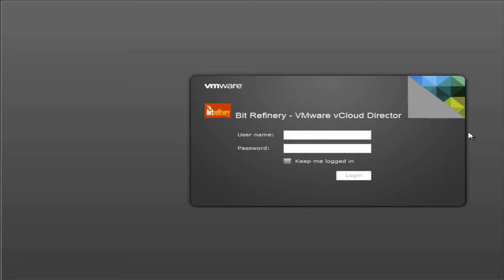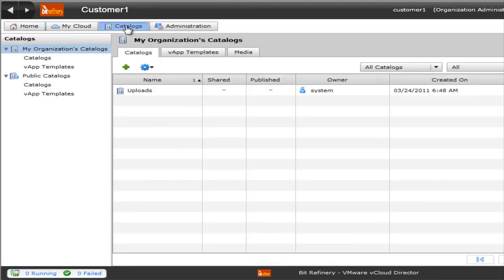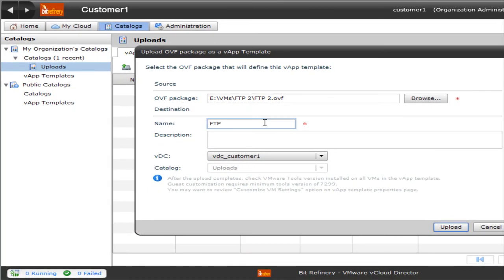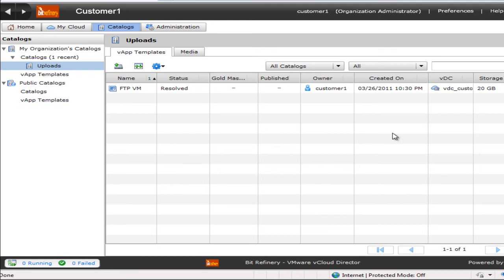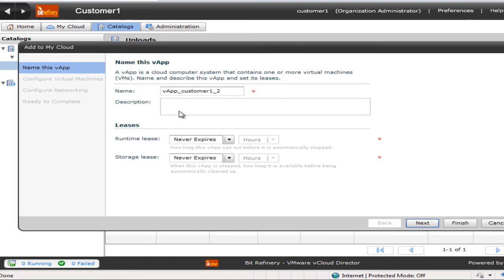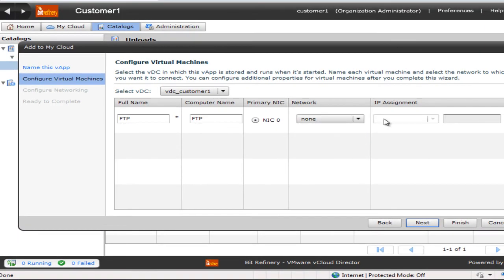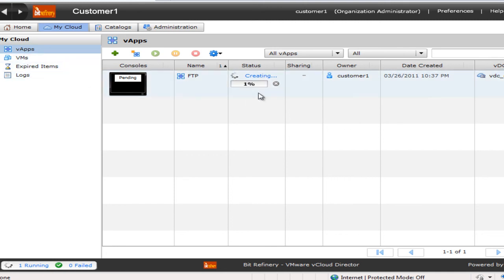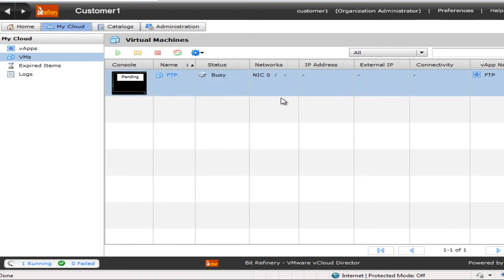Uploading a VMware Guest into vCloud Director